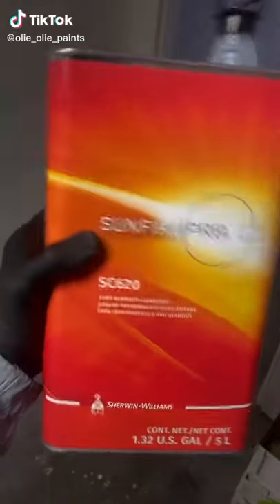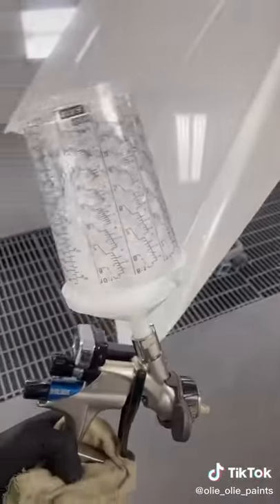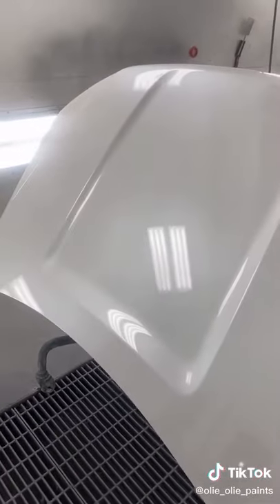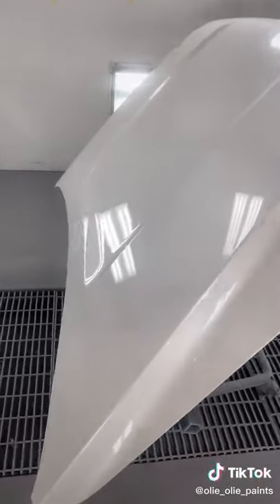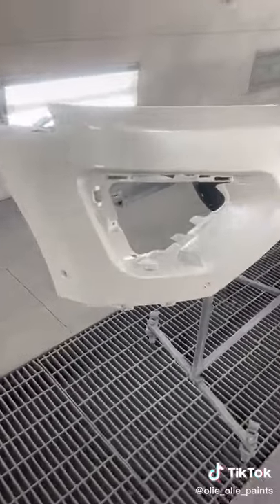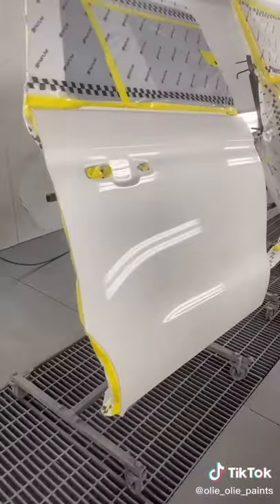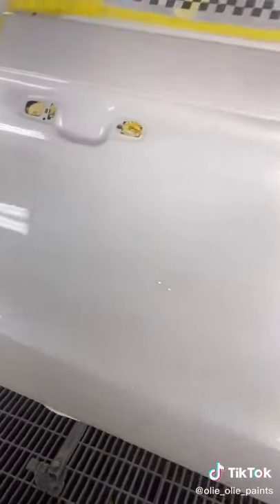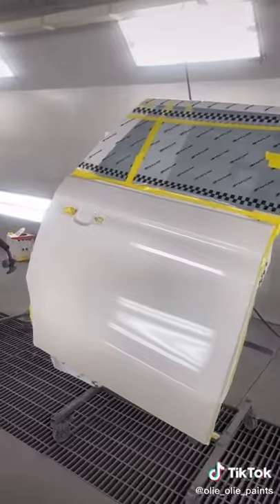How to series: Sunfire Pro Sherwin Williams Clear Reaction - Clip 2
Luma III Inc. (Luma 3) is a manufacturing company based out of Wichita KS. We have the vision of developing new innovative products designed specifically for the following industries: Auto-body, aviation, marine, locomotive, industrial, and architectural. We specifically design products for those industries that have painting, top-coat, powder-coating, wreckage, and refinishing departments. The processes in those departments can be a tedious and time-consuming process and Luma III has found that those industries can always be improving with new technology.

After extensive research developing and testing prototypes in multiple refinishing fields, Luma III, Inc found that improvements can always be made to those processes and have made it our passion to increase efficiency rates, decrease labor hours, and decrease material use by implementing affordable new technology to the refinishing industry.
✔Link up with us on our social channels!